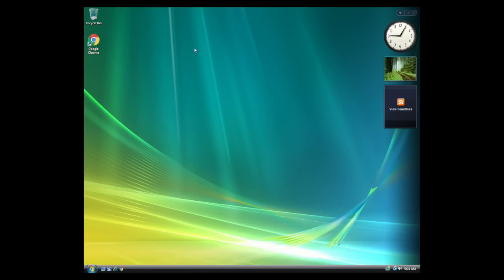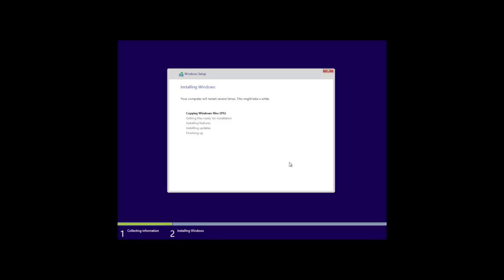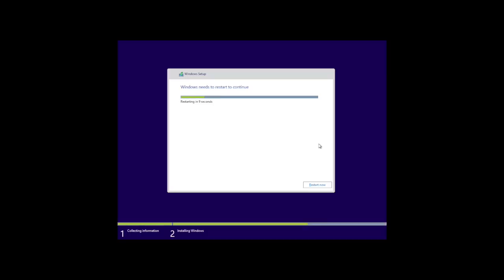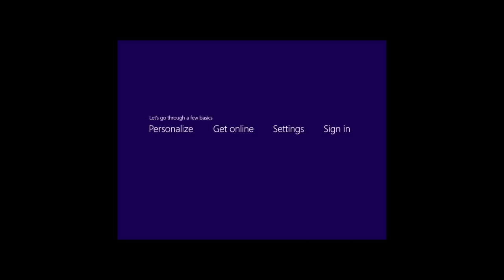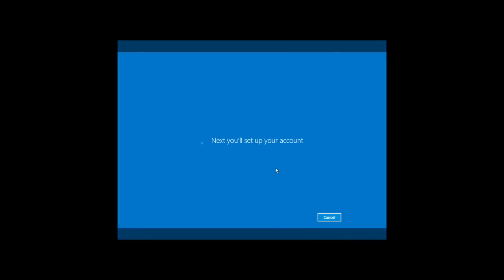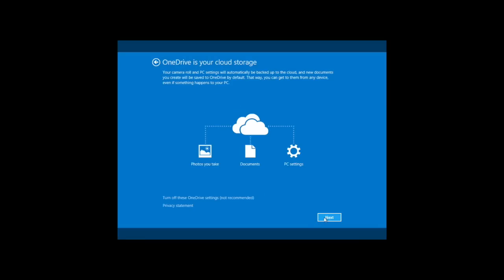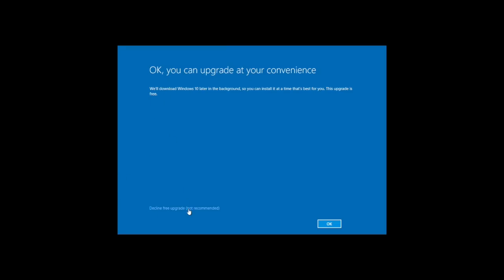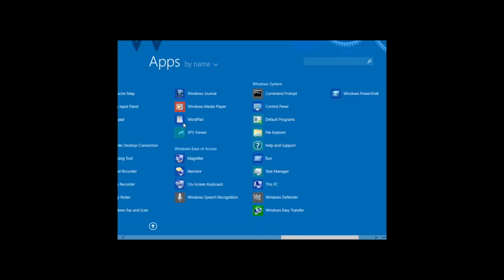How to upgrade from Windows Vista to Windows 8.1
Be sure to hit that Big red button.
My Twitter is @Networth_Tech be sure to follow me to be notified when I upload a video.